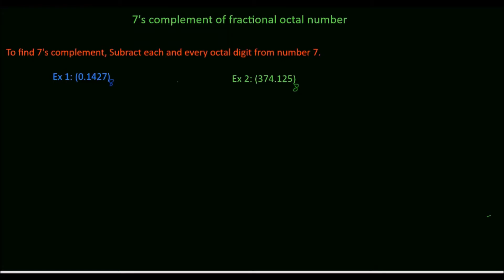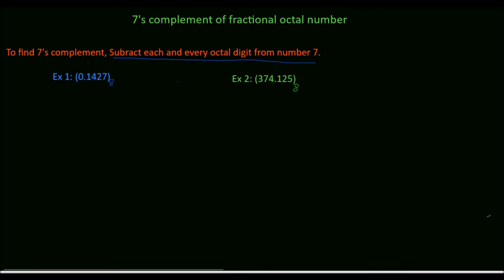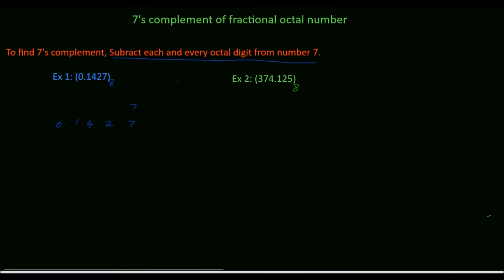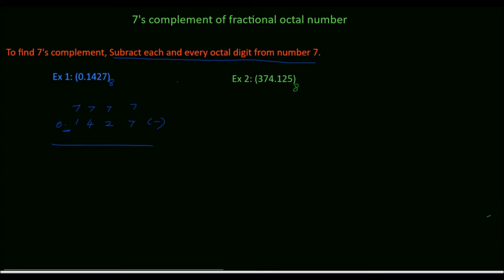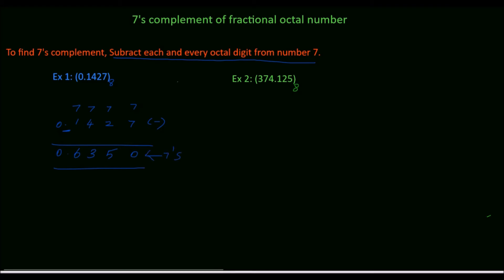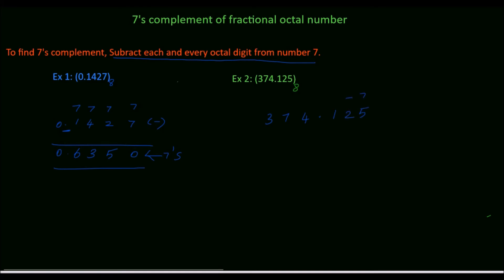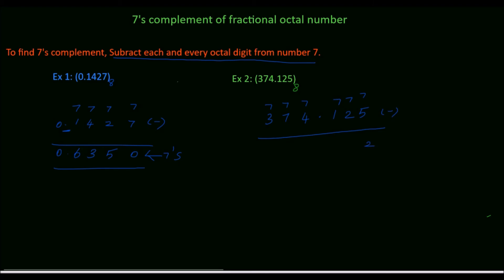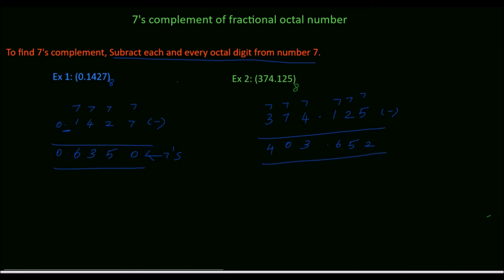7's complement of fractional octal number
Learn how to find 7's Complement of fractional octal number

Don't just share videos on YouTube, AMPLIFY them!

Learn how to find 7's Complement of fractional octal number |  7 Complement | 7s Complement| 7's Complement of fractional octal number| 7's Complement of octal number with fraction

** All video and audio contents created by myself **